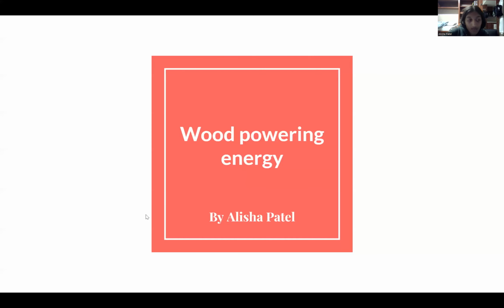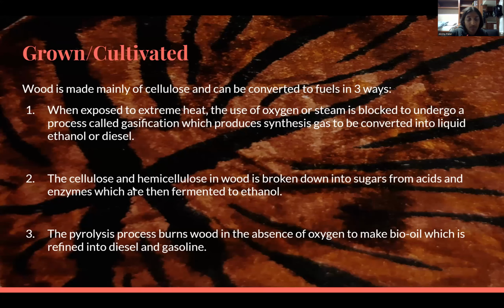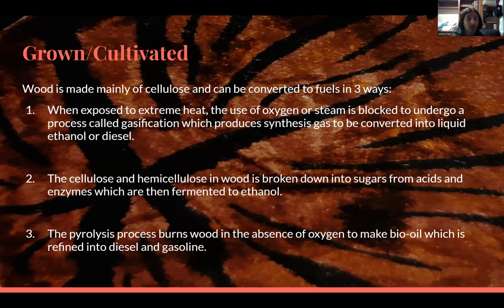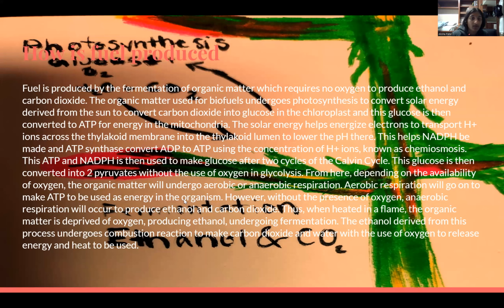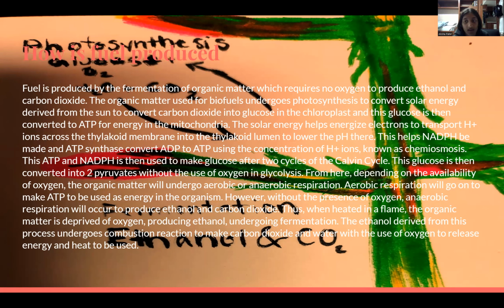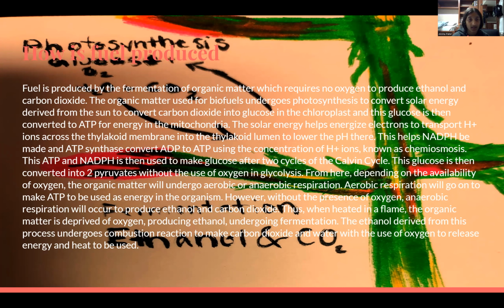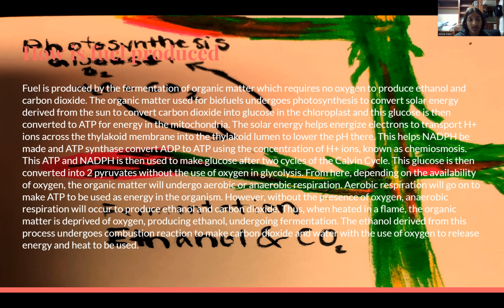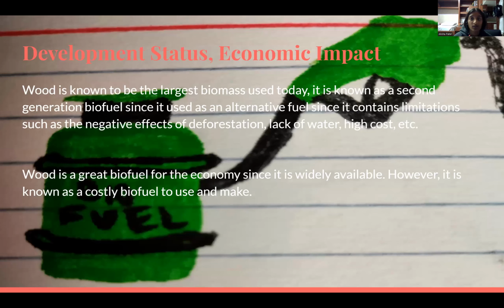Wood powering energy